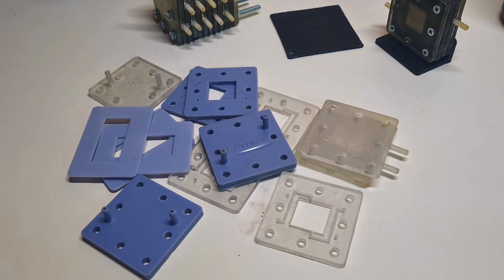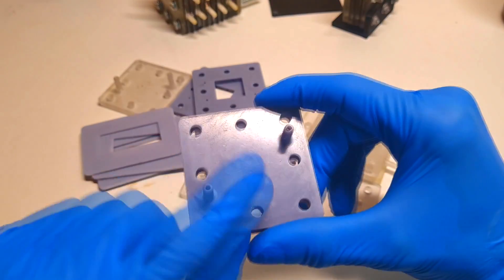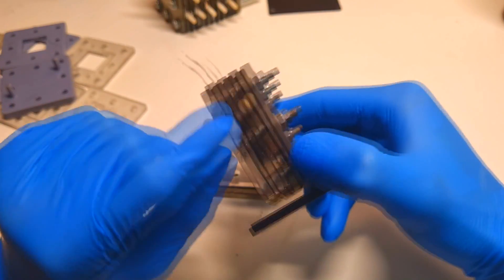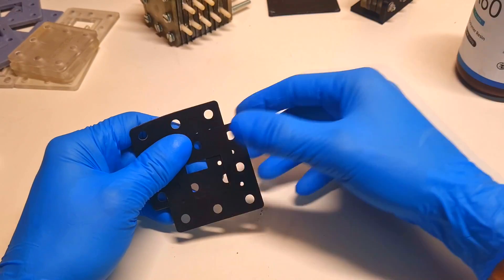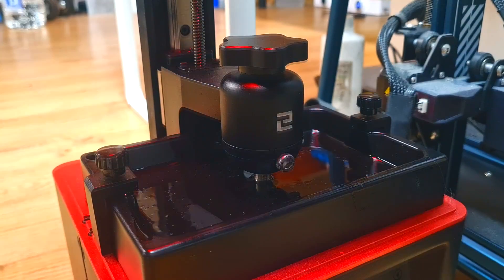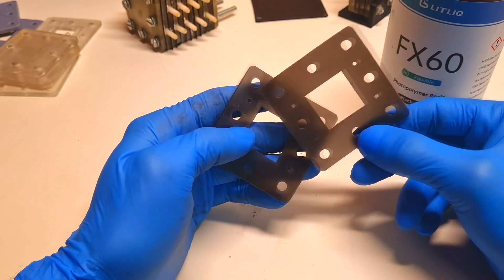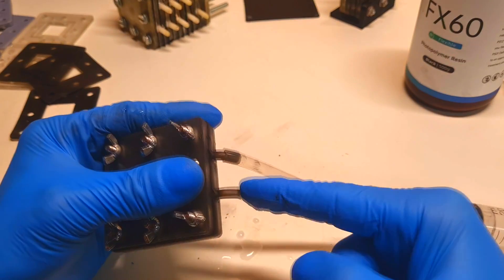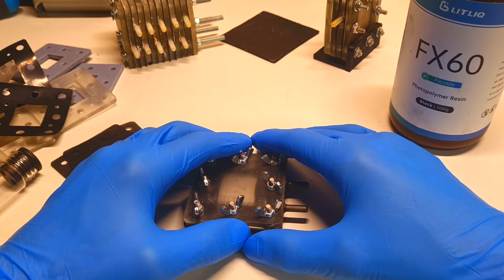Printing battery with FLEXIBLE RESIN